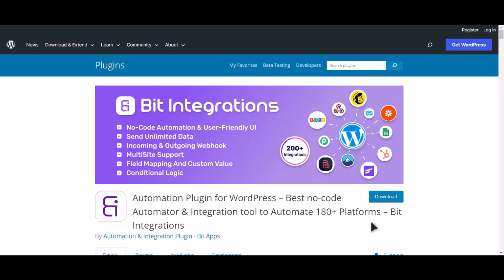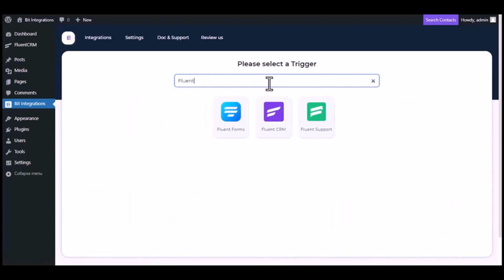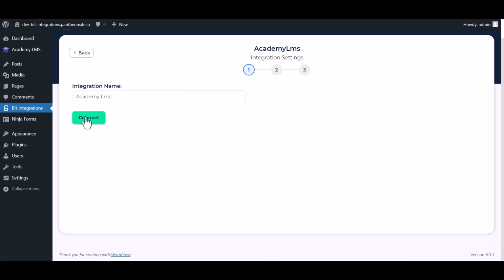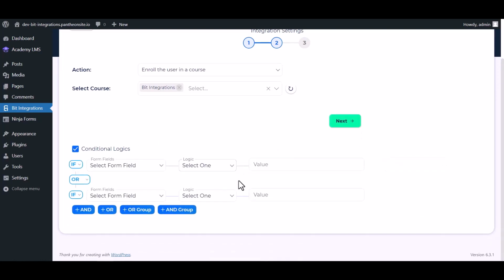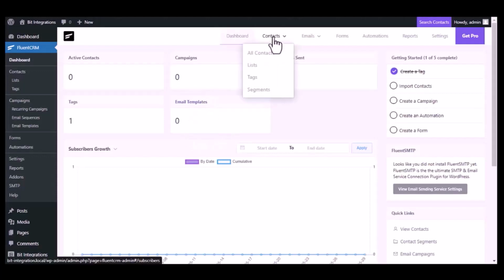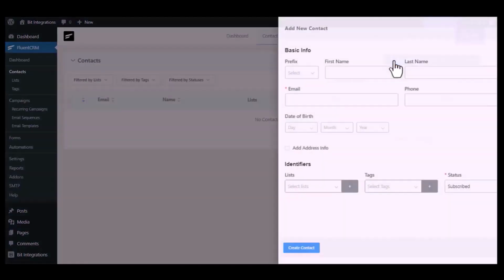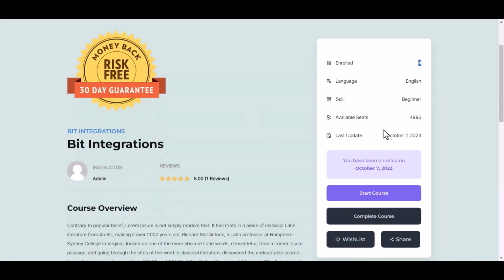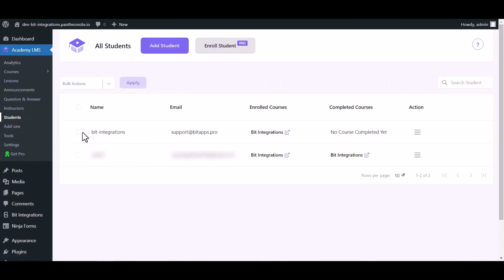Integrating FluentCRM with Academy LMS | Step-by-Step Tutorial | Bit Integrations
🔗 Ready to enhance your online learning experience? Join us on our YouTube channel for an in-depth tutorial where we unveil the seamless integration of FluentCRM with Academy LMS, a comprehensive learning management system. Learn how to effortlessly connect these two tools using the Bit Integrations WordPress plugin.

Follow along as we guide you through the step-by-step process of integrating FluentCRM  with Academy LMS, enabling you to streamline your course enrollment and management. Say goodbye to manual data transfers and welcome automated workflows for enhanced efficiency in managing your online courses.

Key Highlights:
✅ In-depth walkthrough for integrating FluentCRM with Academy LMS using Bit Integrations for WordPress.

Whether you're an educator, business owner, or course creator, this integration empowers you to seamlessly merge FluentCRM with Academy LMS. Watch now to revolutionize your online learning efforts!